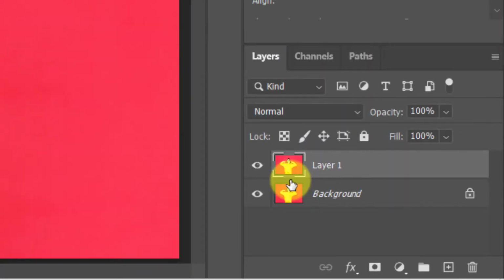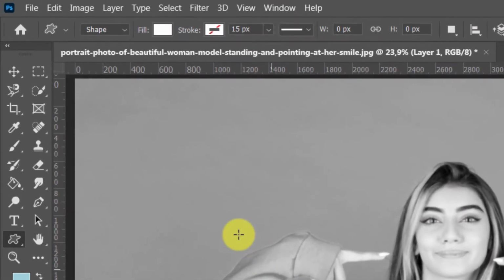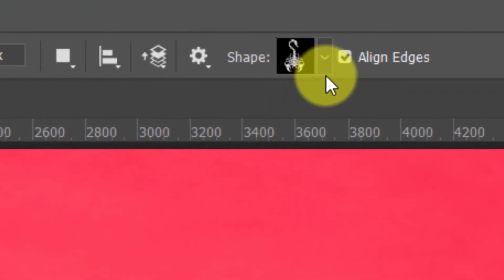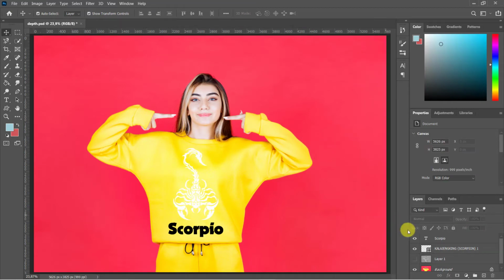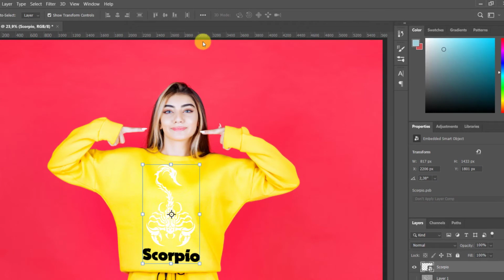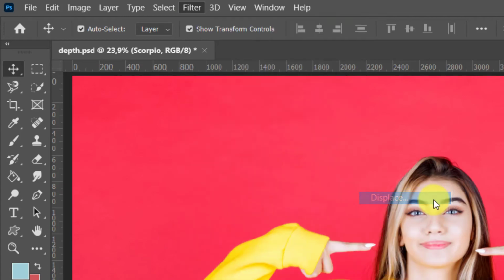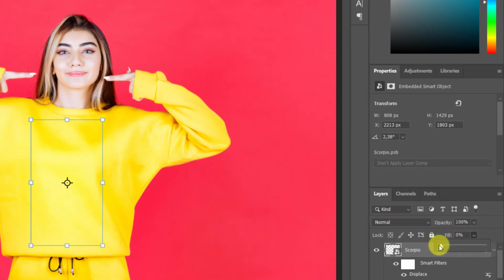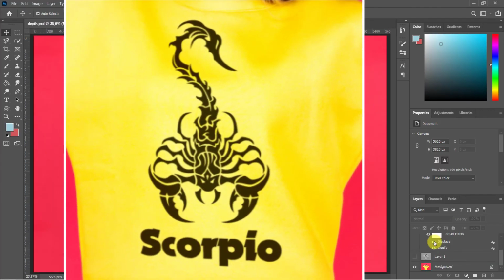Photoshop tutorial How To Create a T shirt Mockup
►In this Photoshop tutorial, I will show you How To Create a T-shirt Mockup.
►Photo from pixabay